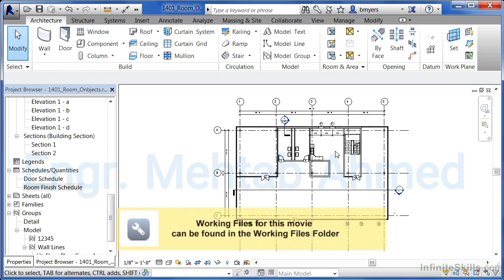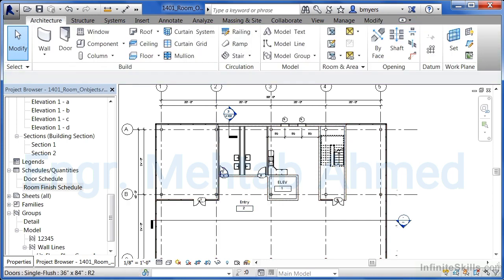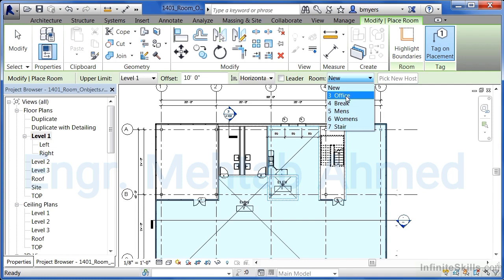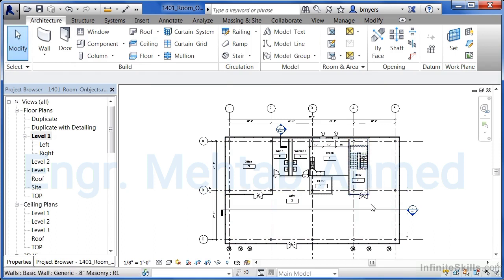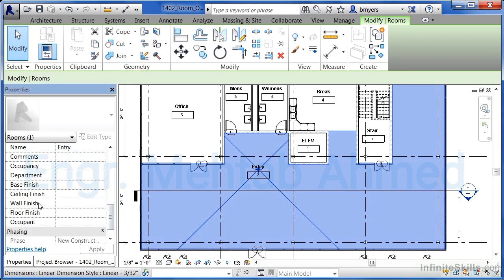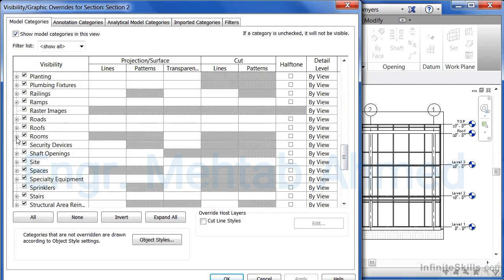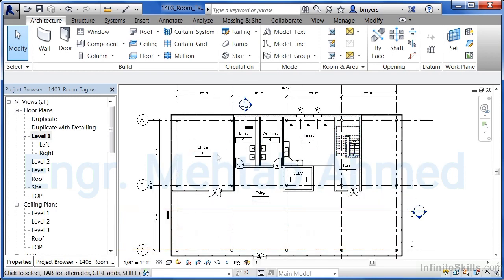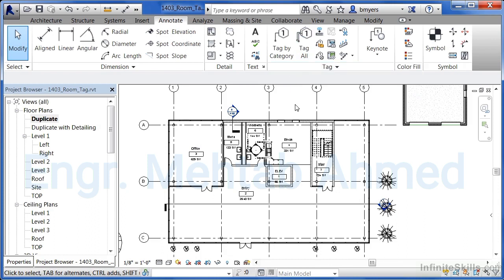Create Room Tags in Autodesk Revit| Room Properties| Room Objects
To create room tags in Autodesk Revit, you can follow these steps:

Select the "Annotate" tab in the ribbon and then select the "Room" button.

Place the room tag in the desired location within the room, by clicking on the location in the plan view.

In the "Properties" palette, you can edit the properties of the room, such as the room number, name, and area.

You can also adjust the appearance of the room tag, such as the text size and font, by using the "Text" tab in the "Properties" palette.

To add more information to the room tag, you can use the "Add Data" command in the "Modify" tab and select the data you want to add.

Once you are finished creating and editing the room tag, you can use the "Duplicate" command in the "Modify" tab to quickly create copies of the room tag in other locations.

It is important to note that the detailed process may vary depending on the version of Revit you are using.